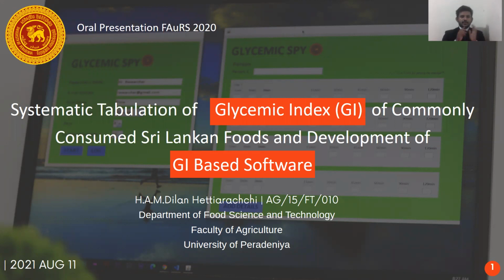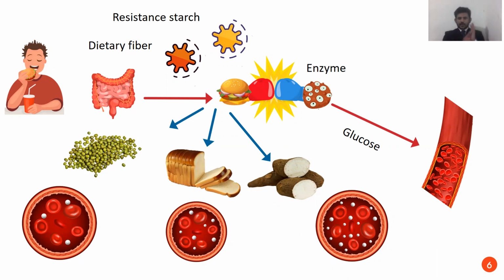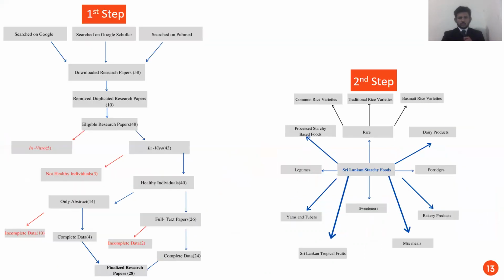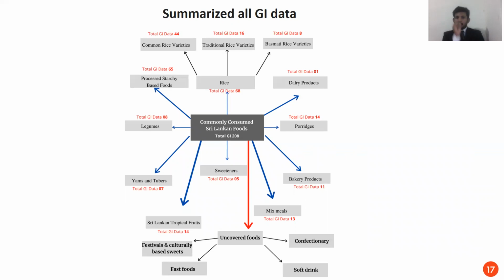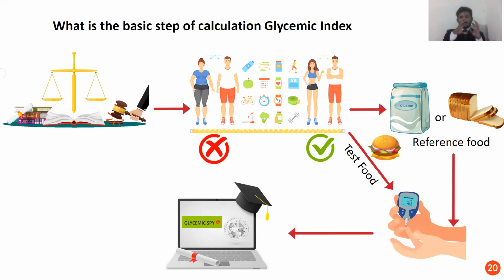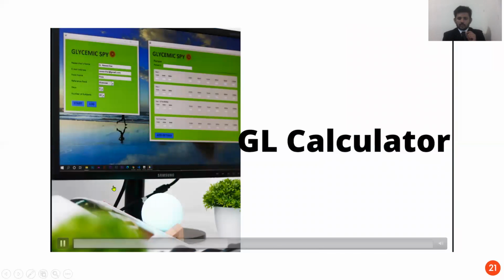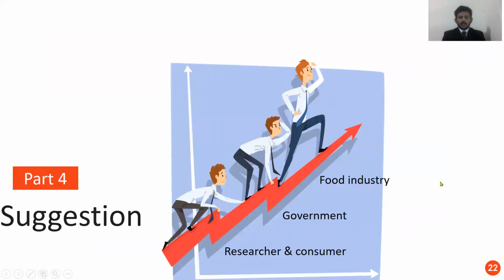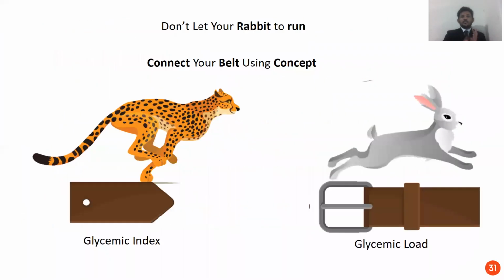FAuRS 2020: Faculty of Agriculture undergraduate Research Symposium_H.A.M.D. Hettiarachchi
Research Title: Systematic Tabulation of Glycemic Index (GI) of Commonly Consumed Sri Lankan Foods and Development of GI Based Software

Technical Session on Food Quality, Safety & Product Development
Oral presentation by H.A.M.D. Hettiarachchi

Faculty of Agriculture undergraduate Research Symposium- 2020, Faculty of Agriculture, University of Peradeniya, Sri Lanka